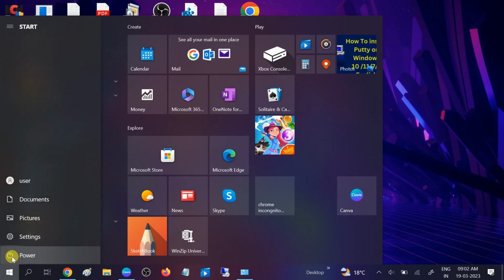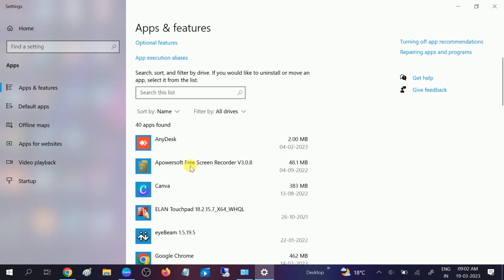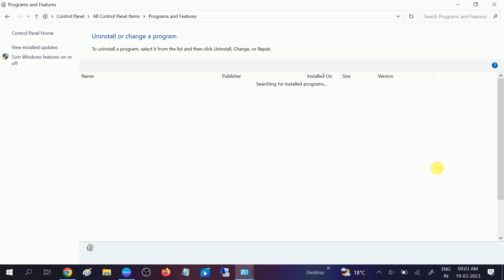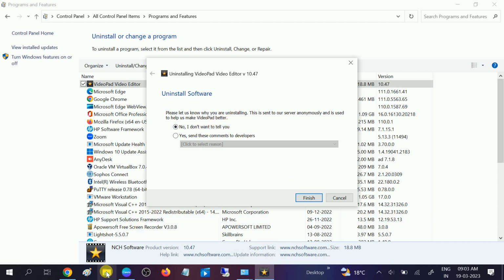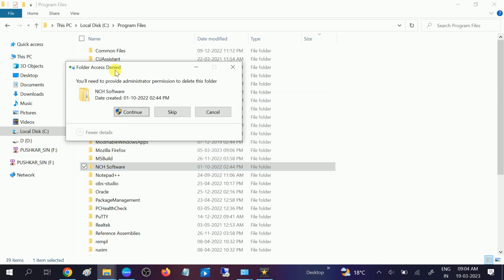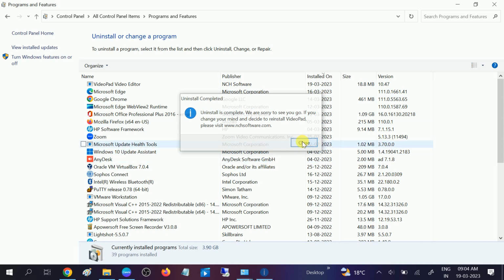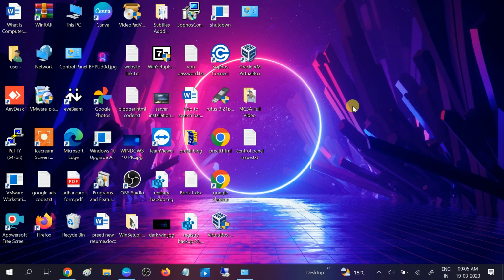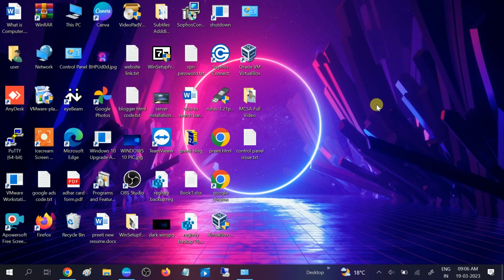How To Uninstall Programs That Won’t Uninstall on Windows 10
THANK YOU GUTS